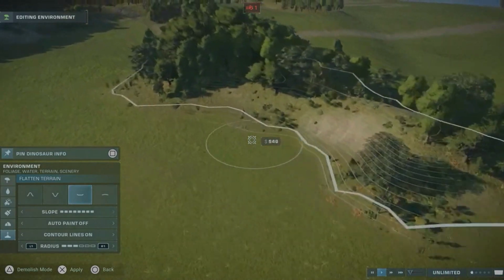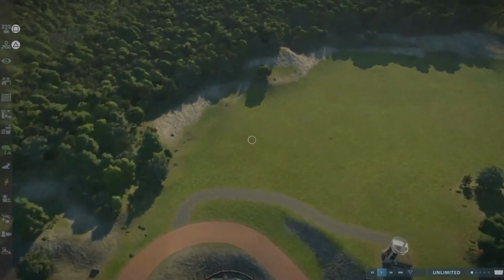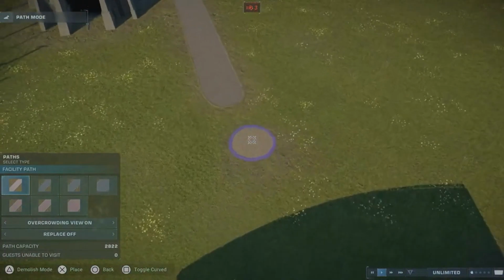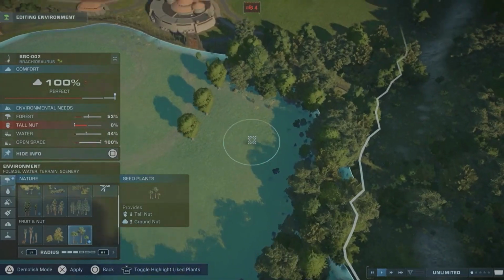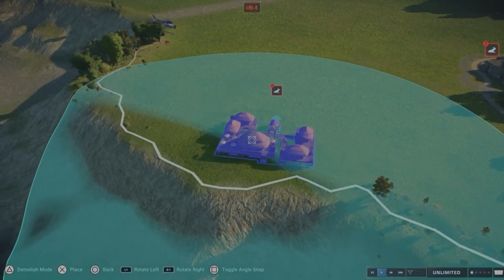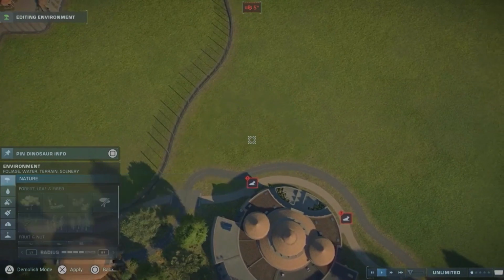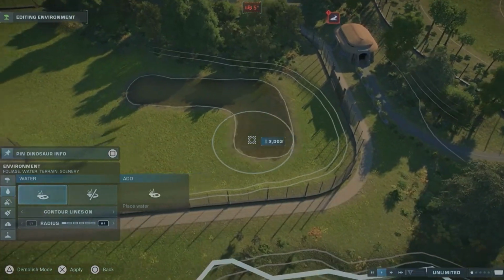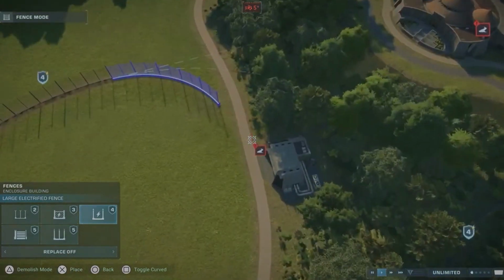A lot of problems - Jurassic Theme Park #2 - Jurassic World Evolution 2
Hello park builders and welcome back to Jurassic World Evolution 2.

Today we start to create a miniature Jurassic Park, into our Jurassic Theme Park Projekt.

I will upload more videos with Park Tours and park builds all create on Play Station completely unmodded!